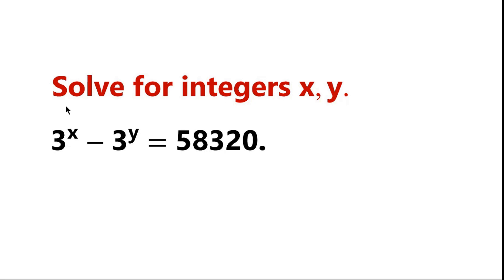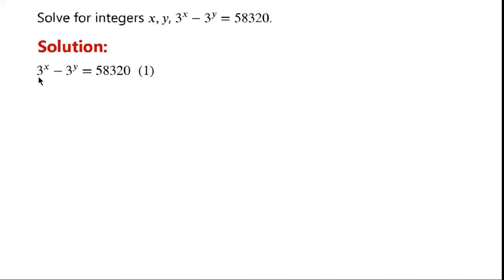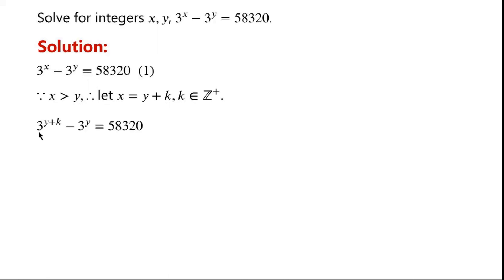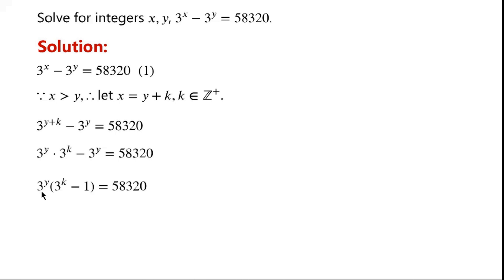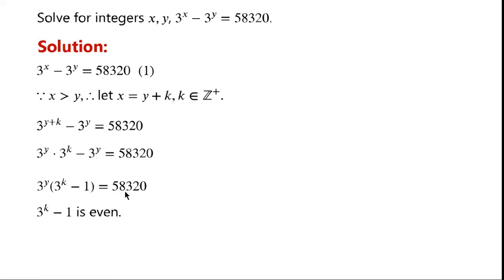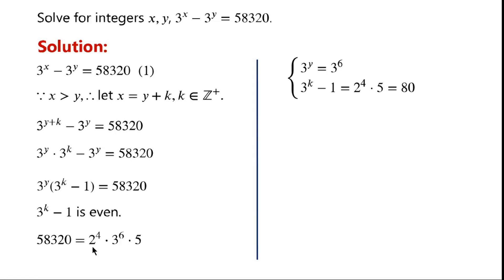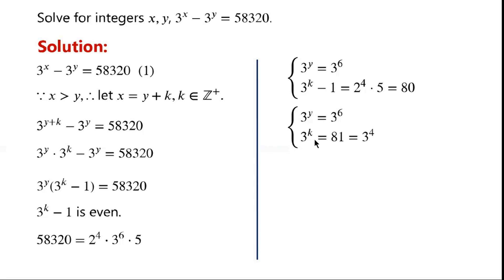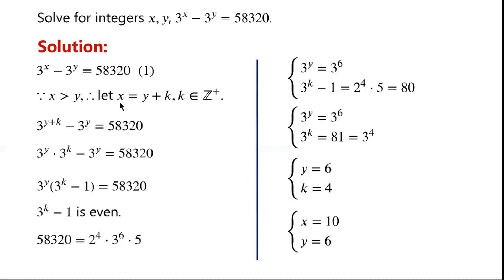A nice exponential equation. | You should know the method. | Mathematical competition.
This video explains how to solve the equation 3^x-3^y=58320, x, y are integers.